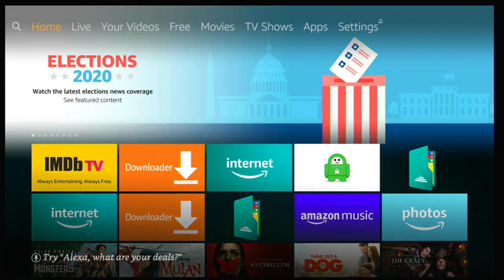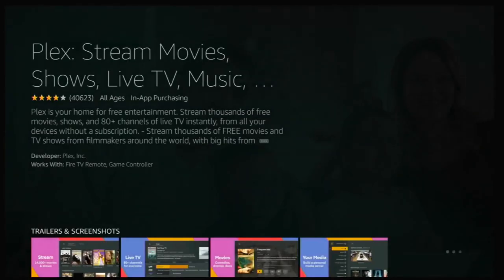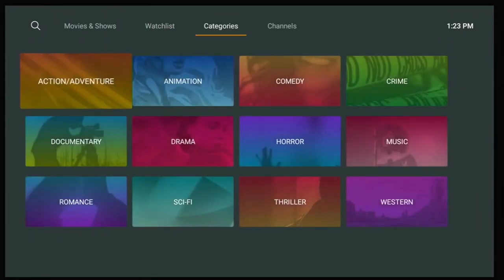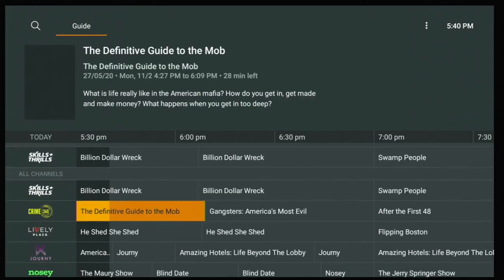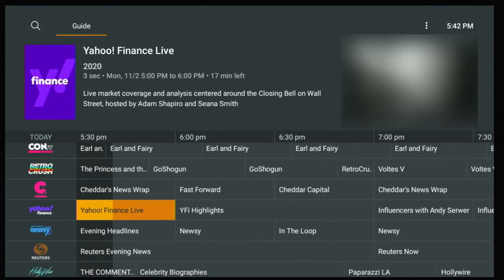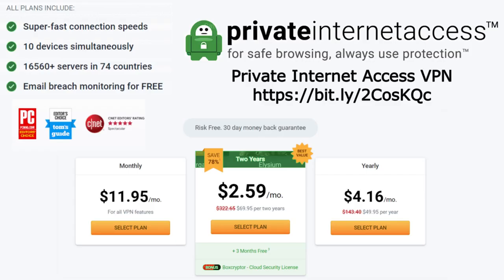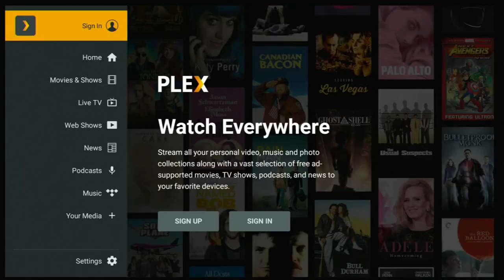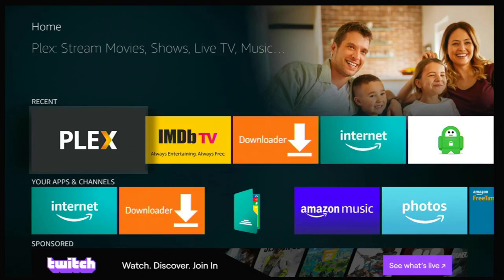Plex for Free Movies, TV Shows & Live TV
Plex is a Media Server/Player that now offers Free Movies, TV Shows & Live TV. I'll show you how to install it on you Fire TV Device.

It's always a good idea to use a VPN to protect your privacy. A VPN will encrypt your connection to the Internet and change your IP address which will make you anonymous and secure. I use Private Internet Access VPN ) ⭐ You can save up to 78% with a Risk Free 30 day money back guarantee.⭐

🟨 Amazon Firestick 4k
🟩 Amazon Firestick Lite
🟦 Amazon Fire Cube
🟧 Beelink GT King TV Box